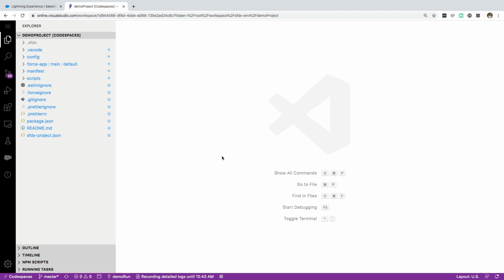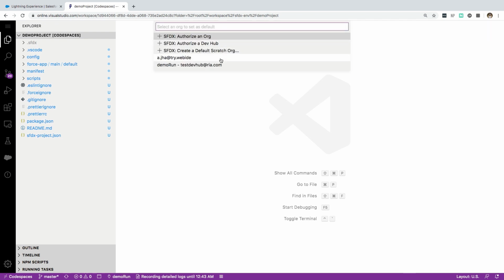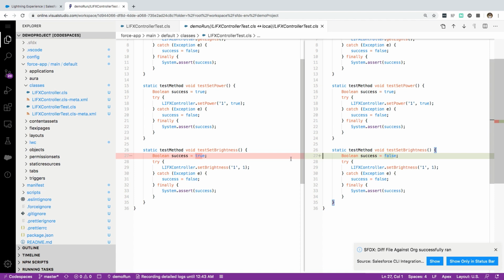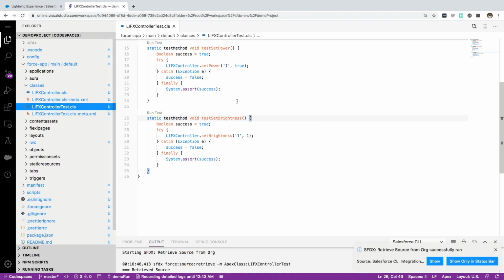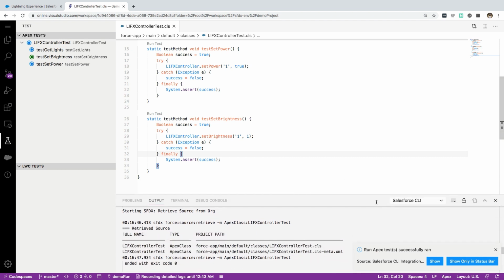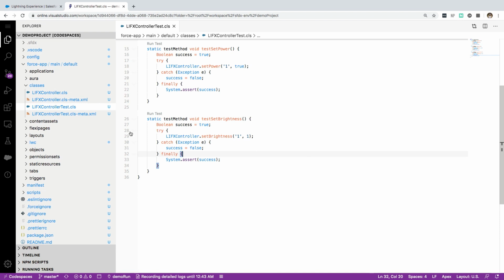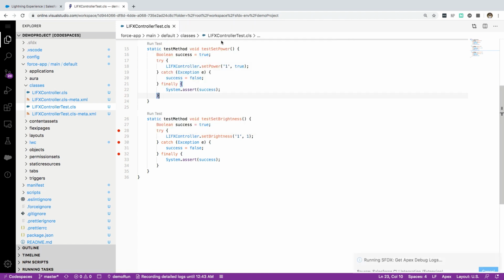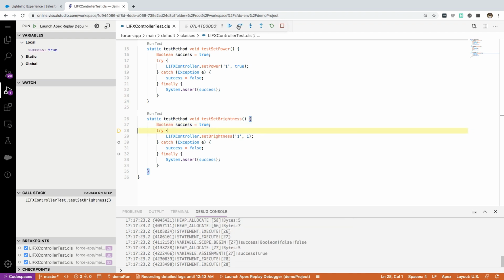Developer Tools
Work How and Where You Want with Modern Tooling